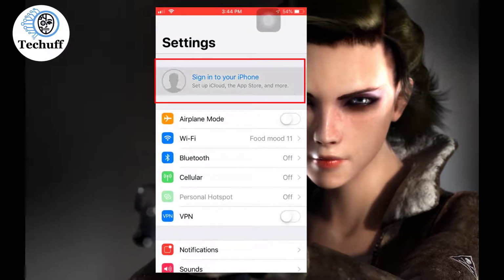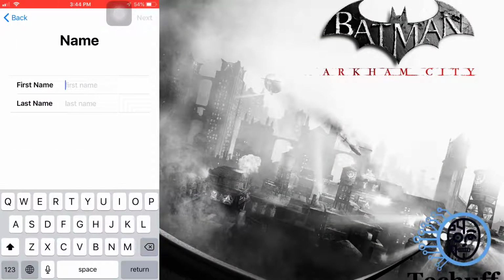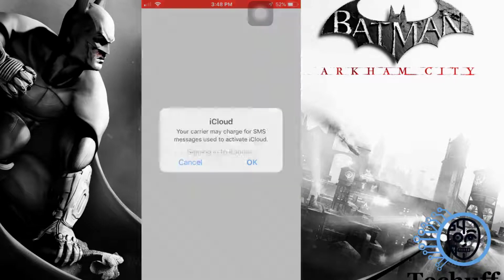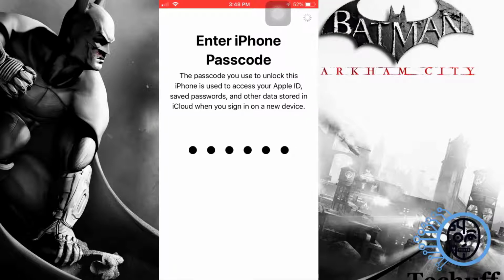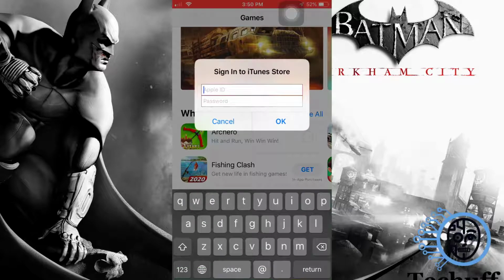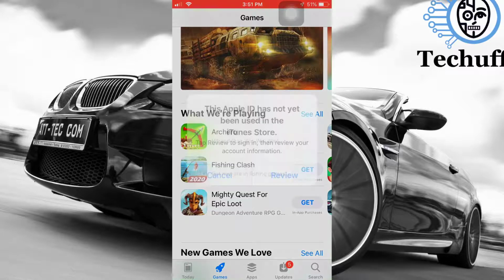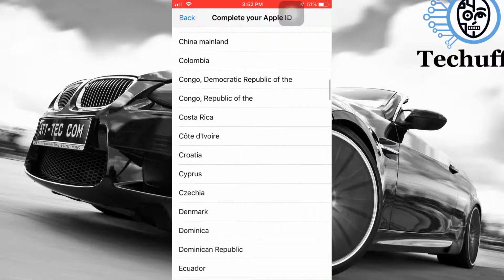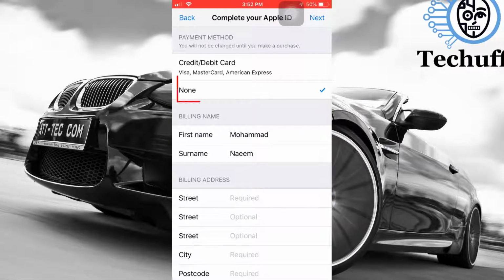How To Create Apple ID Without Credit Card (2021)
HOW TO CREATE APPLE ID WITHOUT CREDIT CARD?!
In this video I will show you how to create APPLE ID without debit card!!!
well it seems like it is quiet hard but in this video I made it easy for you all all in few easy steps